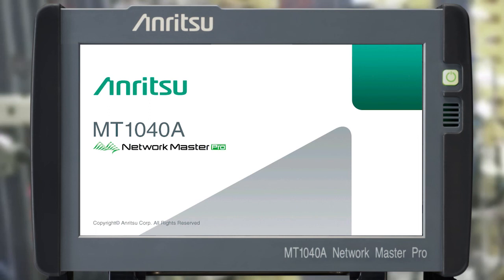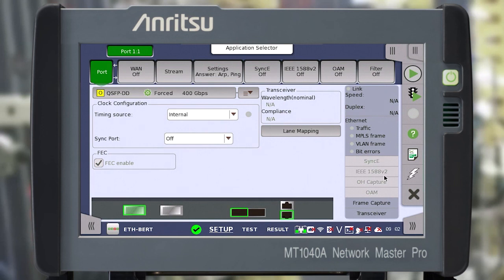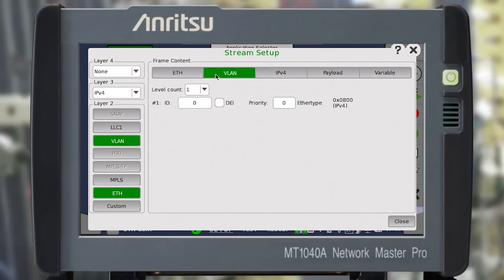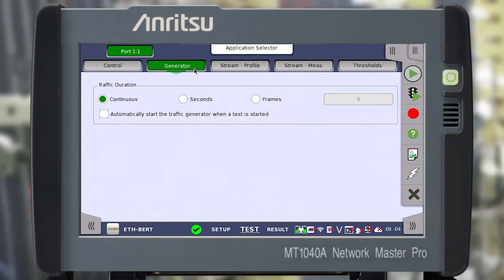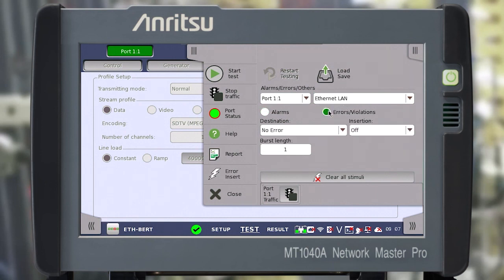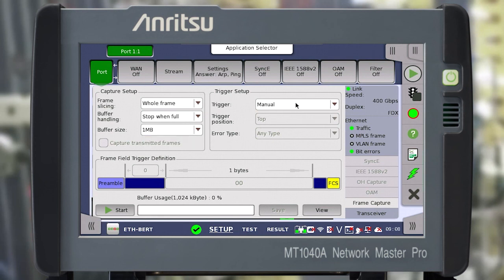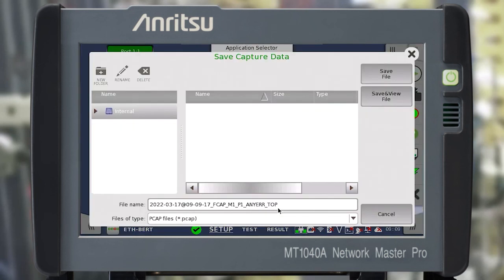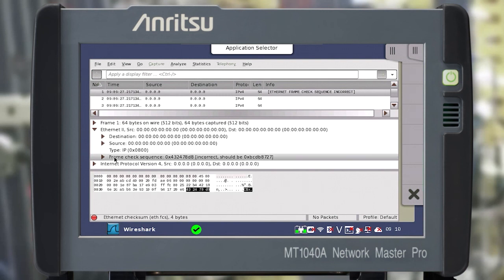MT1040A – 400G Wireshark Frame Capture Test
이 비디오는 Network Master Pro MT1040A 400G Wireshark 프레임 캡처 테스트 설정에 대한 자습서입니다. Wireshark를 통해 400G 이더넷 프레임을 캡처 및 분석하여 테스트를 올바르게 설정하고 결과를 확인하는 방법을 자세히 설명합니다.